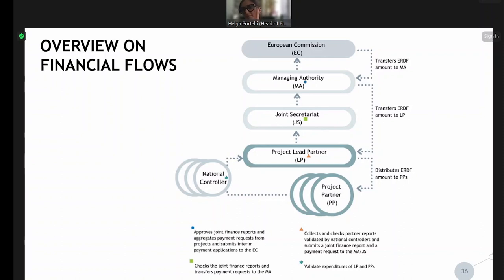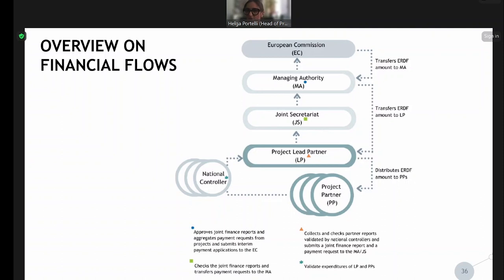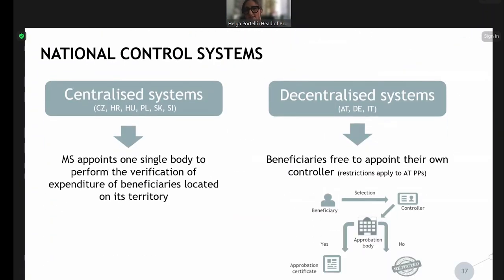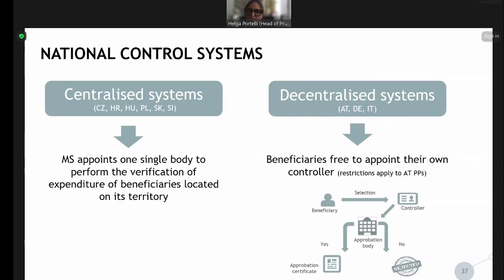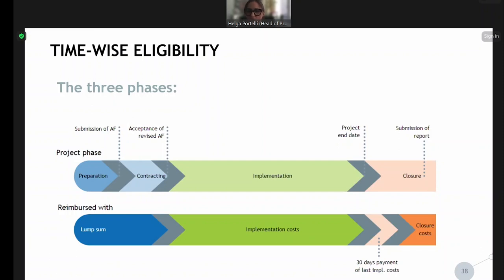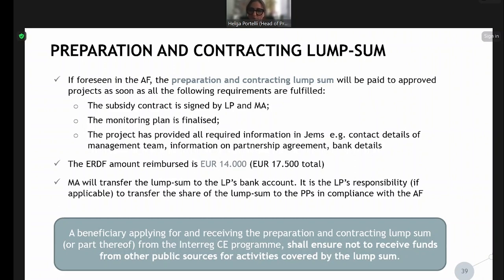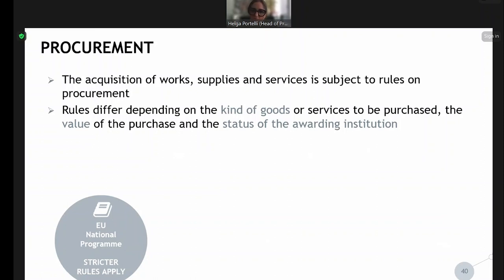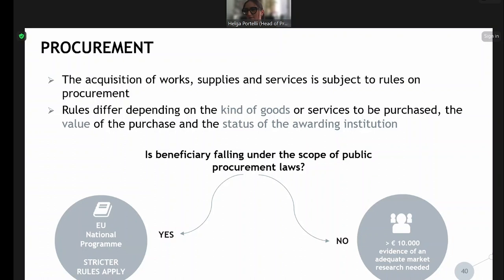Tutorial (Project Implementation): Project Financial Flows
Our project implementation tutorials are designed to help beneficiaries in running their Interreg CENTRAL EUROPE cooperation projects.

In this tutorial, you will learn about the financial flows in our cooperation projects.

Please be aware that this tutorial is derived from a recording of our Project Implementation Webinar held on March 20, 2024.